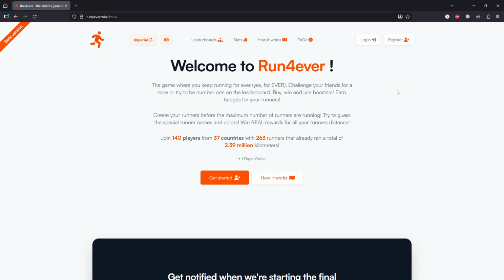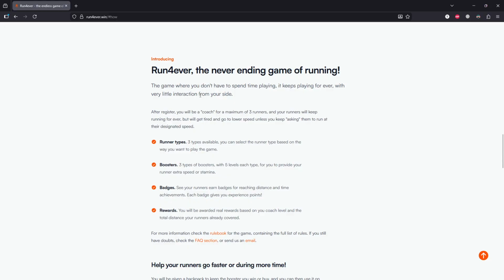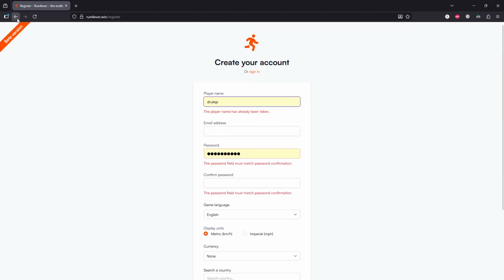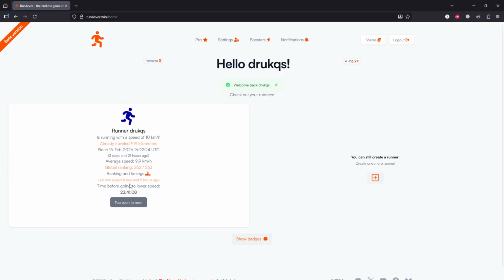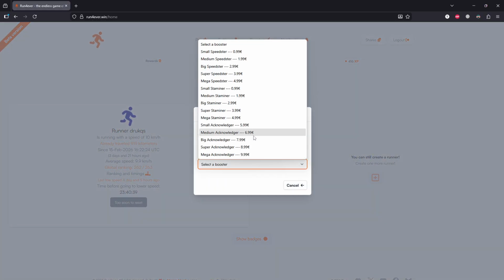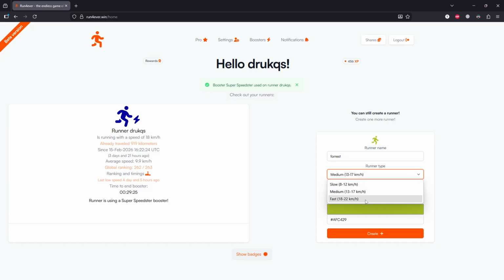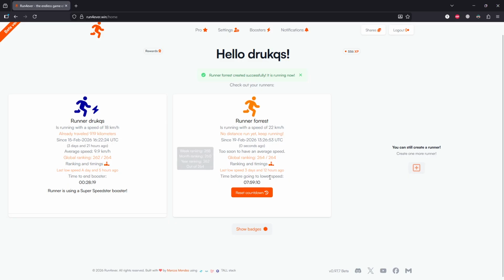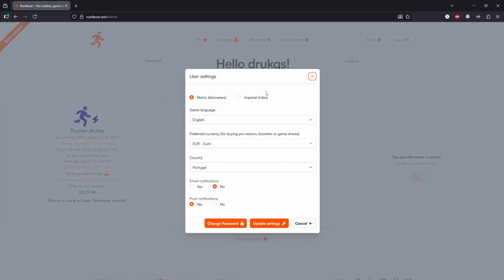Run4ever – Browser Idle Running Game | Walkthrough & Tips (by drukqs)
This is a full walkthrough of Run4ever, a browser-based idle/progression game where you create runners, start timed runs, earn experience, unlock badges, use boosters, and compete on global and weekly leaderboards.

In this video, drukqs walks through the core mechanics, runner types, progression systems, and overall gameplay loop — perfect if you’re curious about how Run4ever works or want tips to optimize your runs.

🌍 Current status:
• 100+ active players
• Players from 35+ countries
• Weekly & global competitions
• Continuous updates based on player feedback

Run4ever runs instantly in your browser — no install, no downloads.

If you enjoy idle games, incremental games, or long-term progression systems, feel free to give it a try and share feedback!